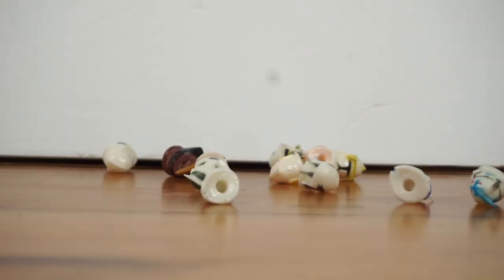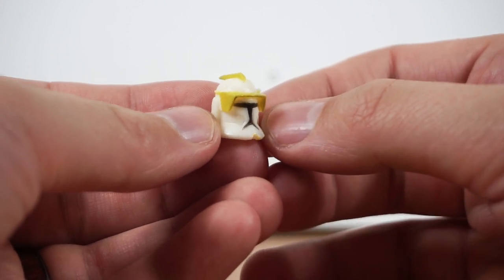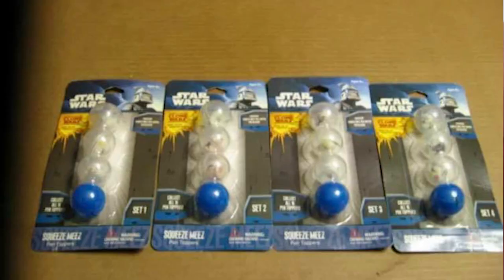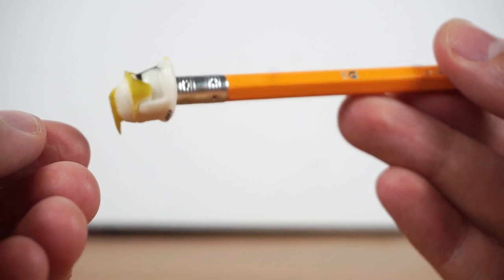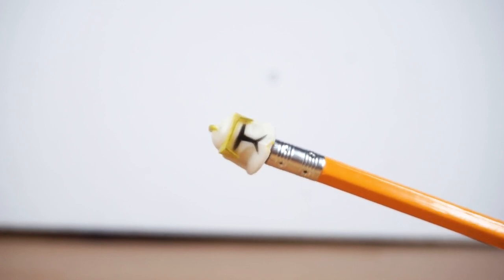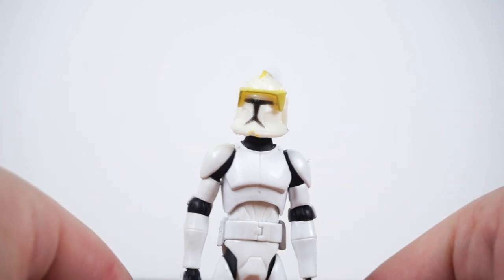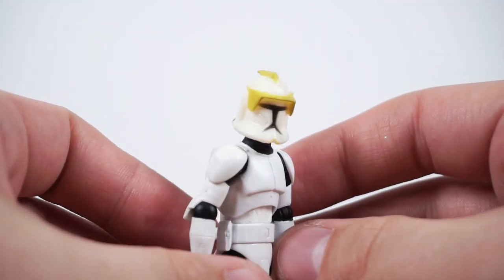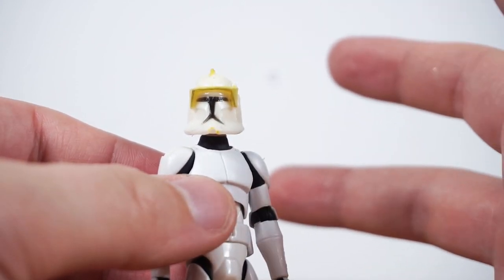Clone Trooper Oddity #1: Squeez Meez Clone Trooper Pencil Toppers!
Will there be an episode 2? Time will tell.